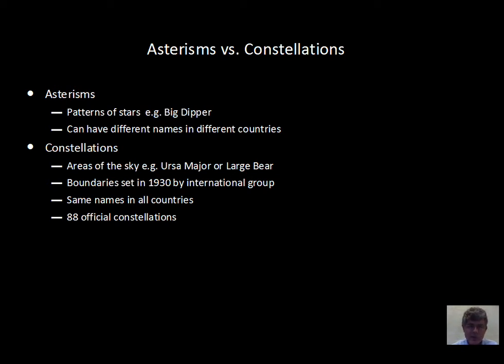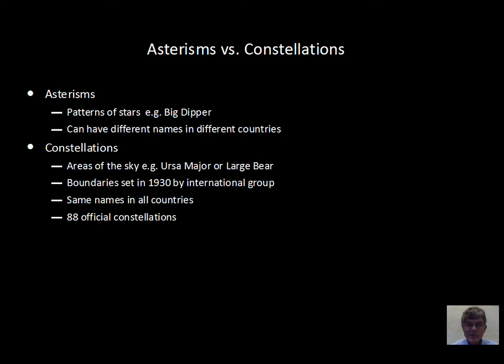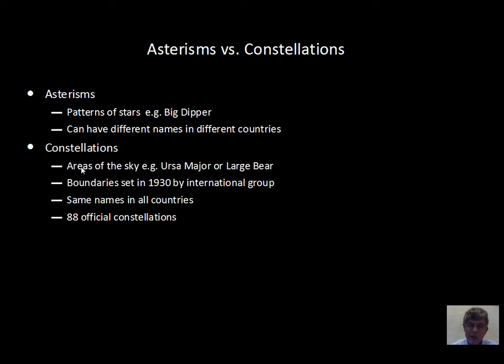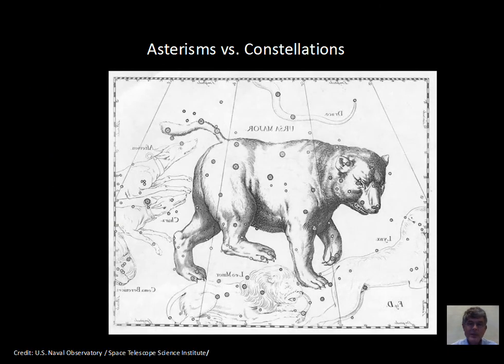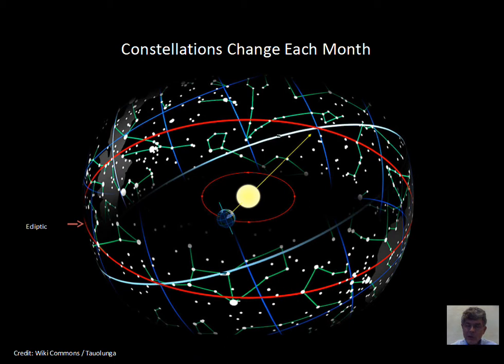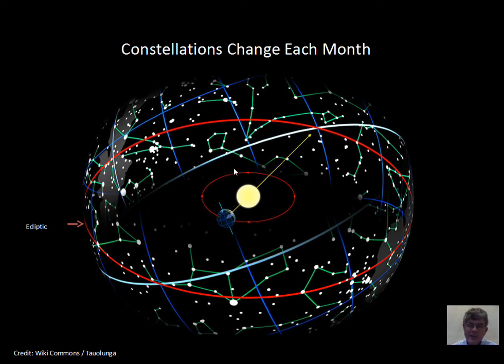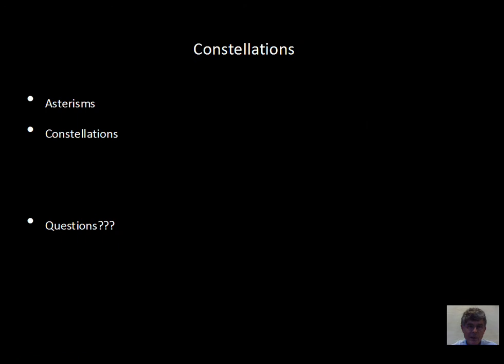Asterisms Constellations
This video discusses the differences between asterisms and constellations.  The video shows why we see different constellations in different months of the year.  PHY121 SCIE1300  Introductory Astronomy